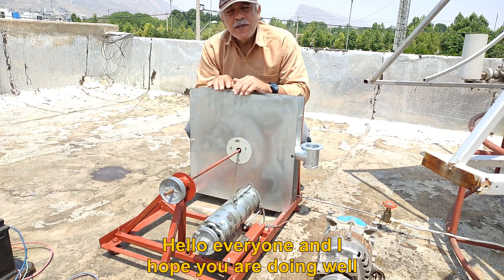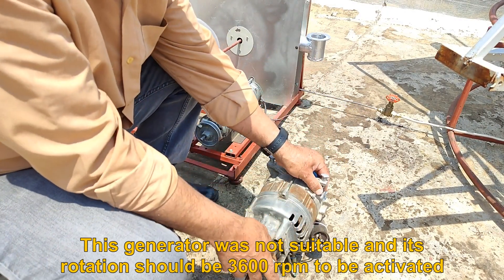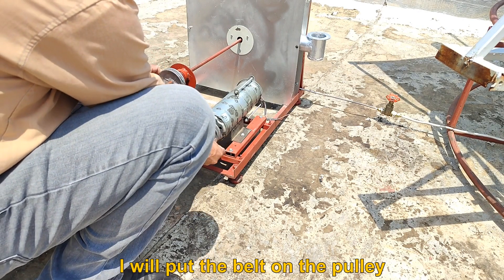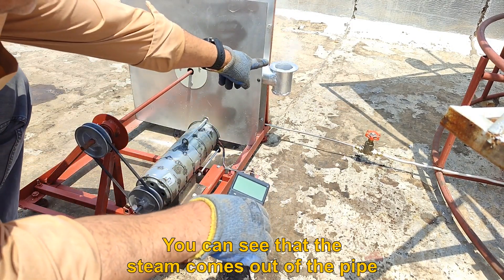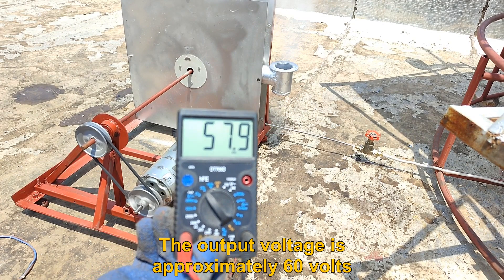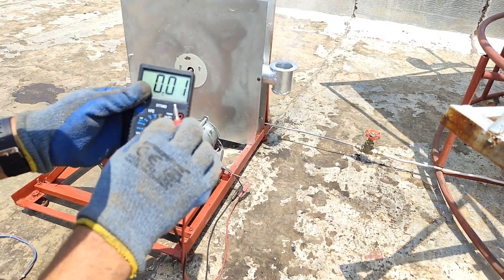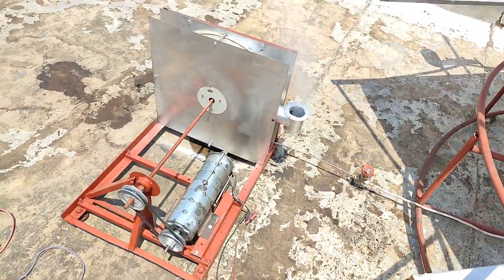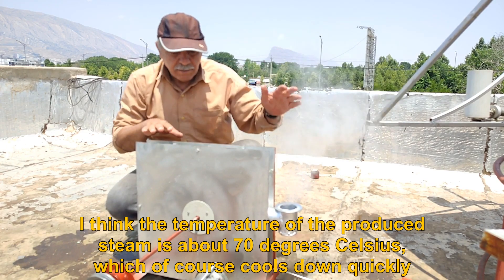DC generator test with steam turbine.Suitable generator for steam turbine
In this video, the test of DC generator with steam turbine is discussed and it is our need to use a suitable generator to start the home power plant.